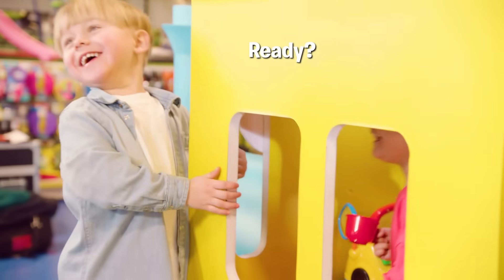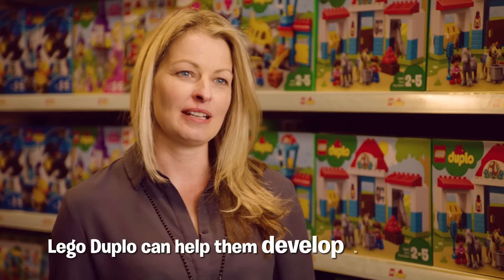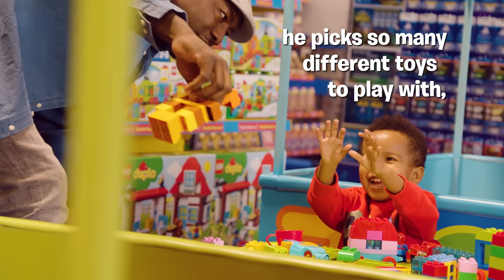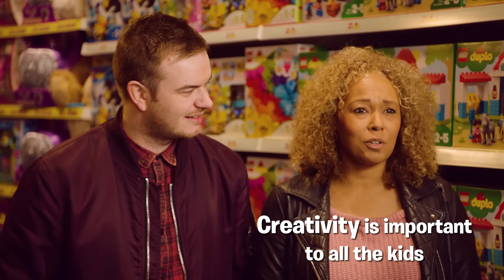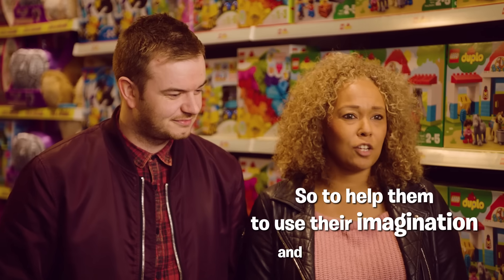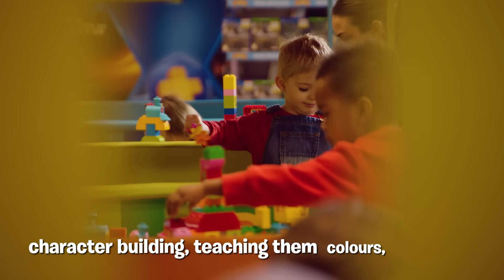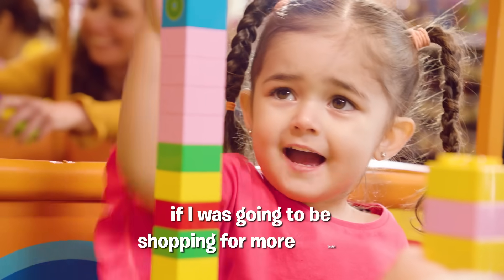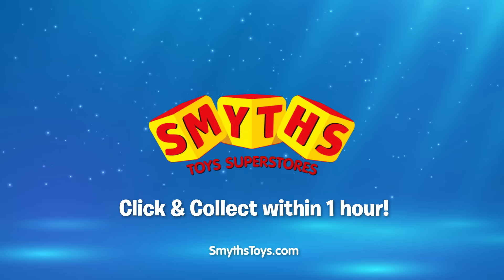LEGO Duplo presents The Imagination Station at Smyths Toys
All aboard the 8.45 train to The Imagination Station! LEGO Duplo can help kids to develop in a number of different ways, check out the video to see what our customers think about LEGO Duplo.